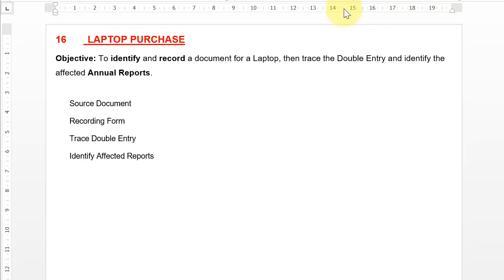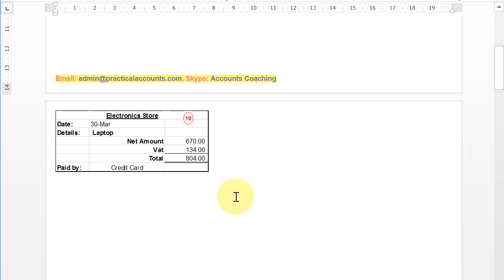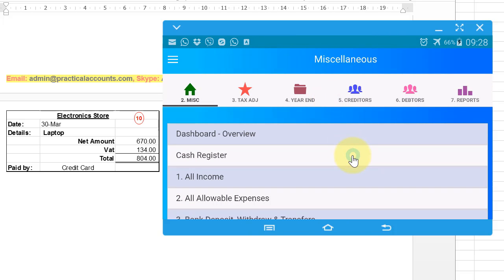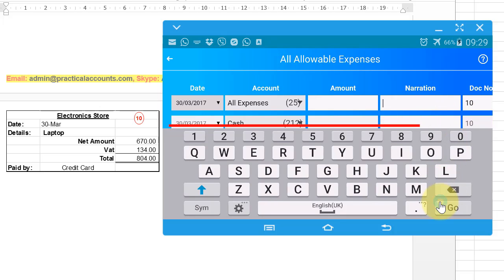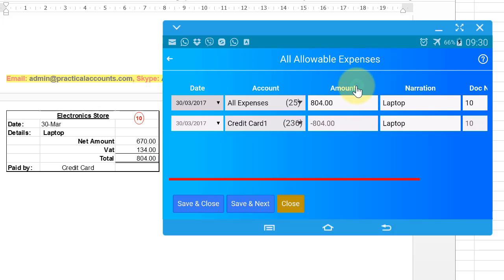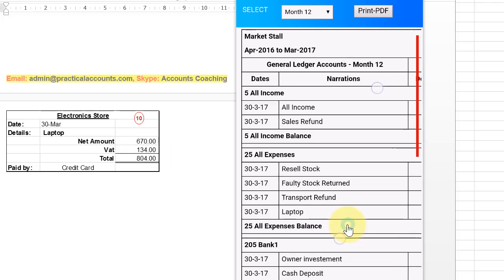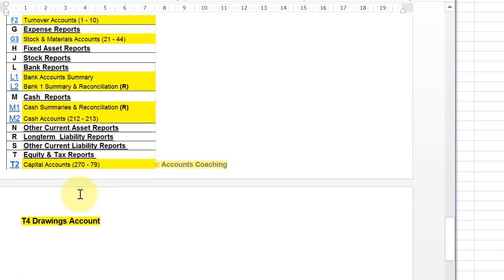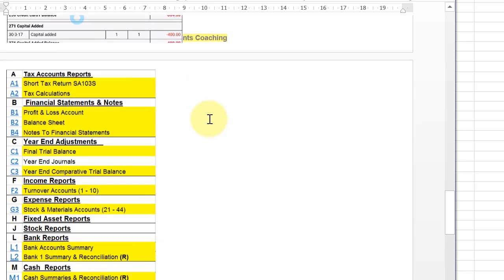16 Laptop Bought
To identify and record a document for a Laptop, then trace the Double Entry and identify the affected Annual Reports.